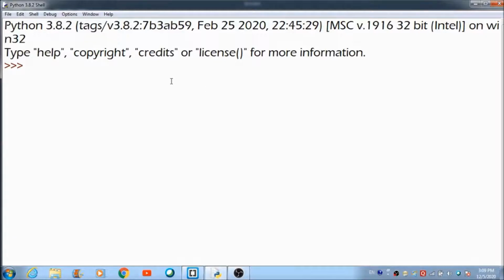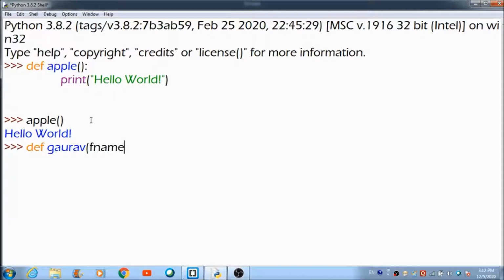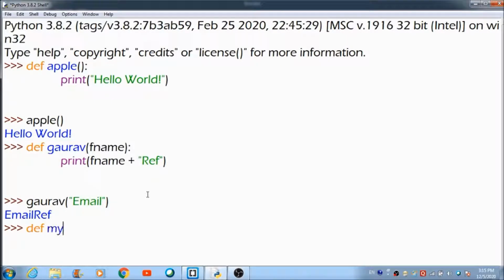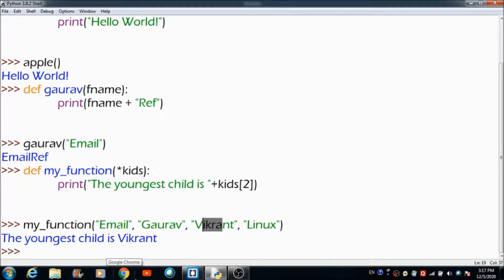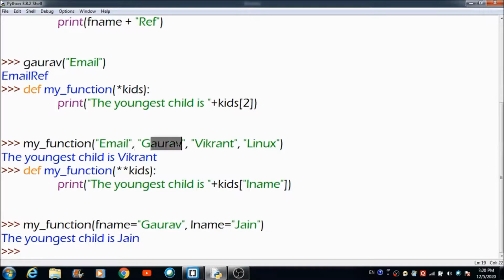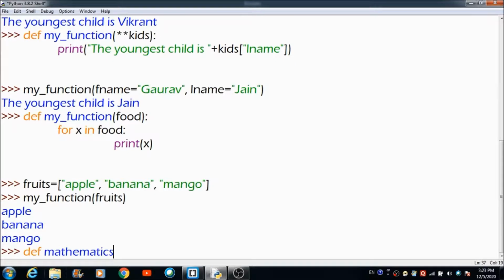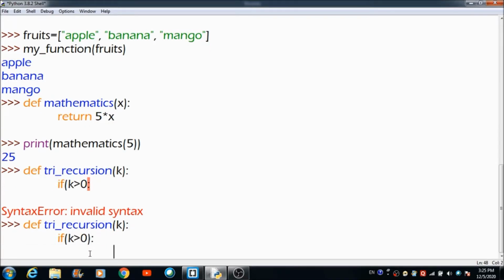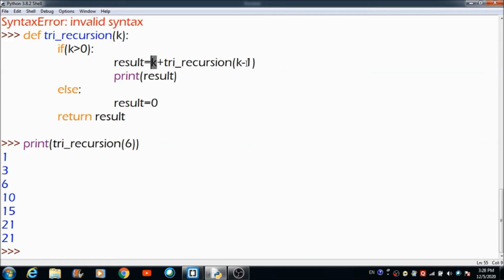Python Functions| Tutorial-10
Arguments are specified after the function name, inside the parentheses. You can add as many arguments as you want, just separate them with a comma.

The terms parameter and argument can be used for the same thing: information that are passed into a function.

An argument is the value that is sent to the function when it is called.